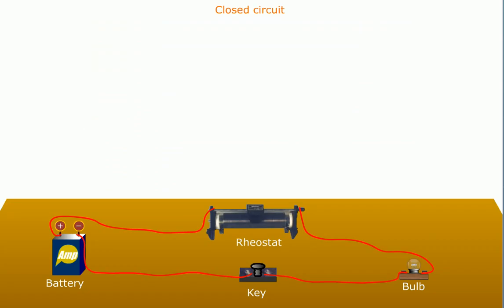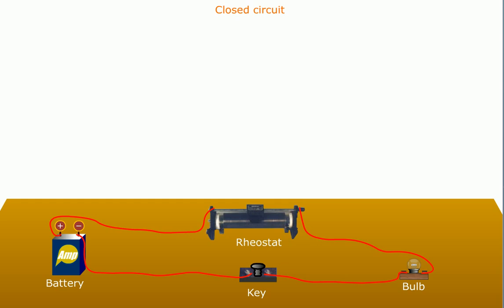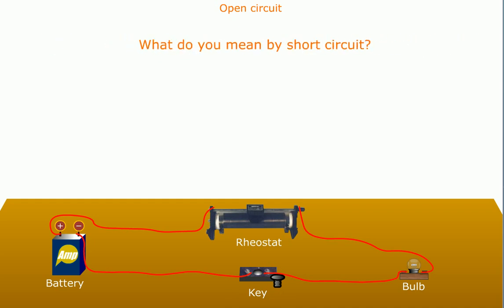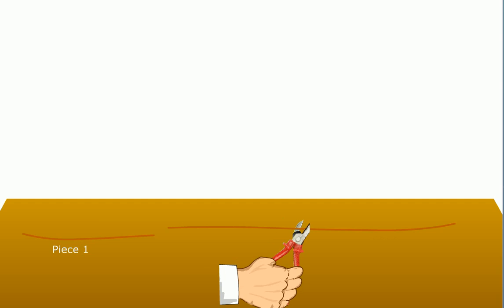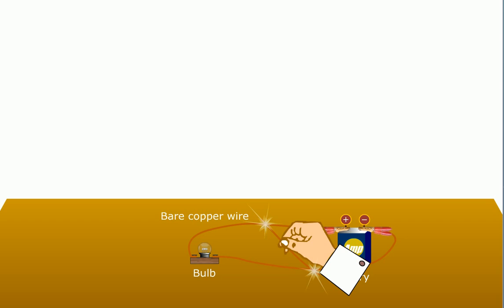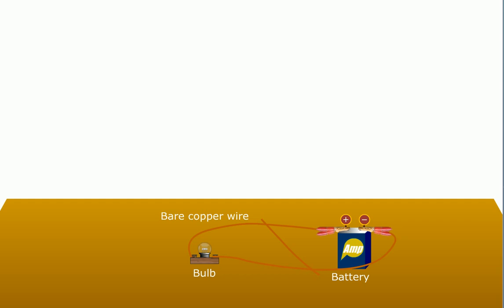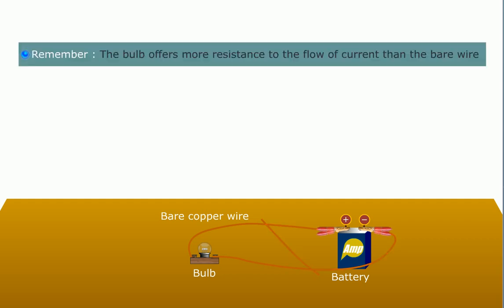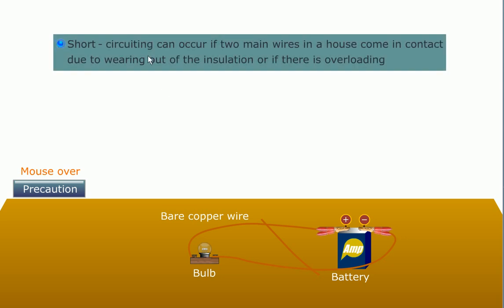short circuit: షార్ట్ సర్క్యూట్ ను సులభంగా అర్ధం చేసుకుందాం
short circuit: షార్ట్ సర్క్యూట్ సులభంగాఅర్ధం చేసుకుందాం